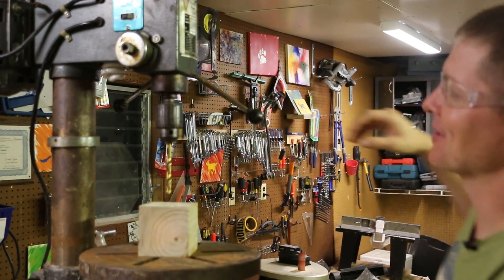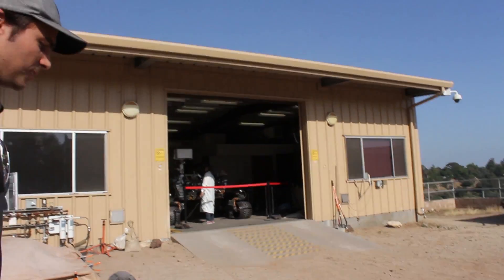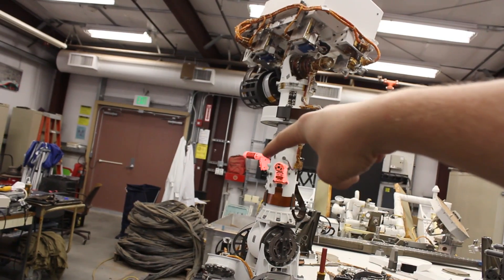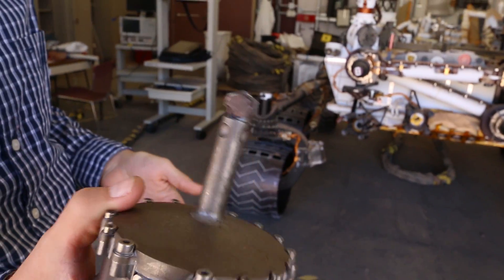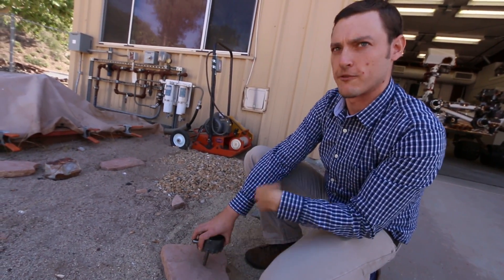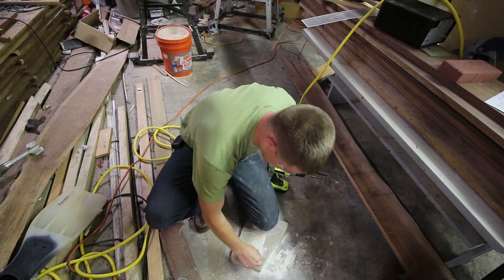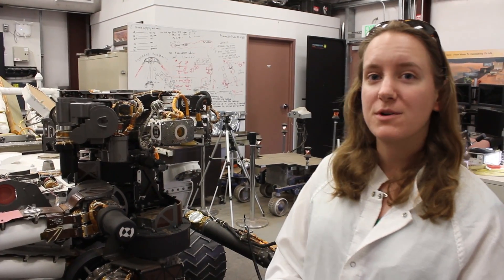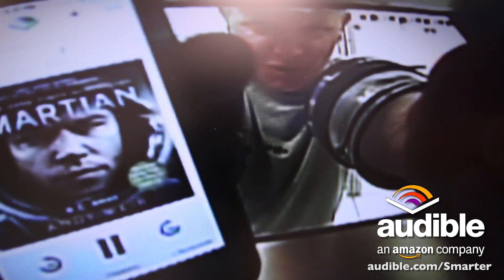The Drill we sent to Mars - Smarter Every Day 143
Want to tweet this?
If you like to support Smarter Every Day via the sponsor go for it

❓Mystery Item (just for fun)
Things I use and like:

The thought is it will help educate the world as a whole, and one day generate enough revenue to pay for their education.

Warm Regards,

Destin